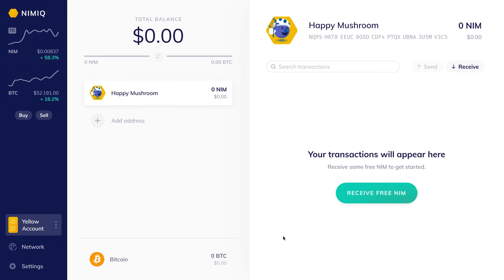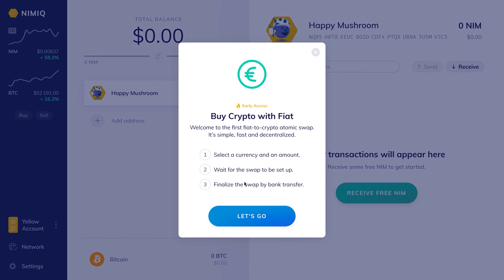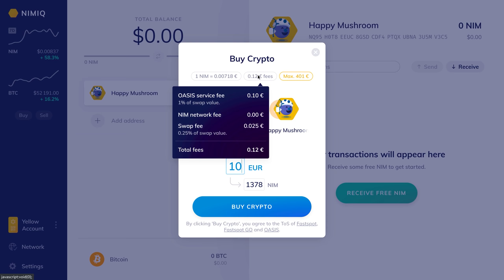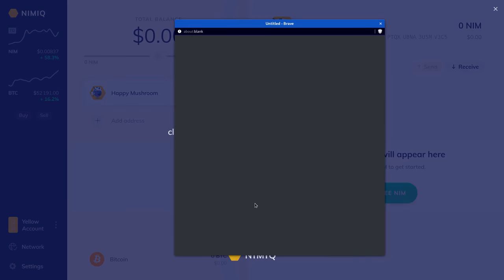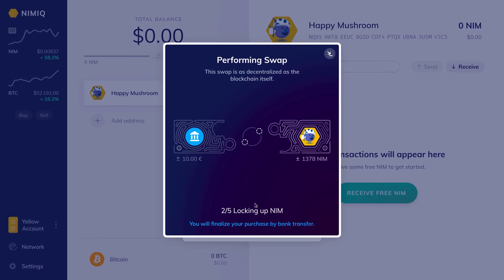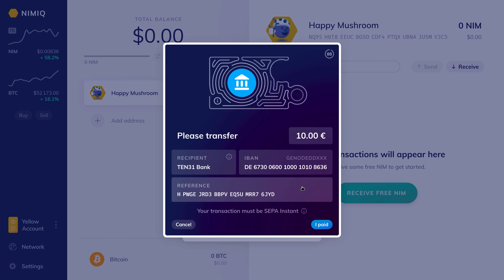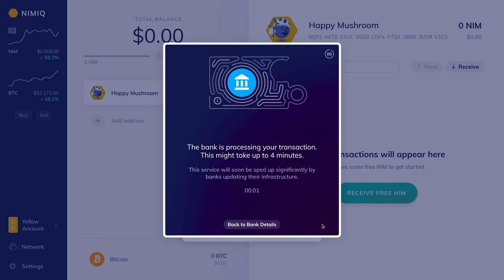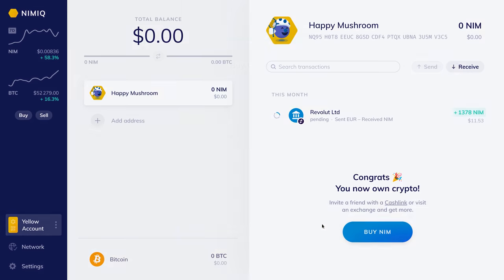Introducing Fiat Atomic Swaps - How To Buy NIM/BTC Directly From Your Bank Account